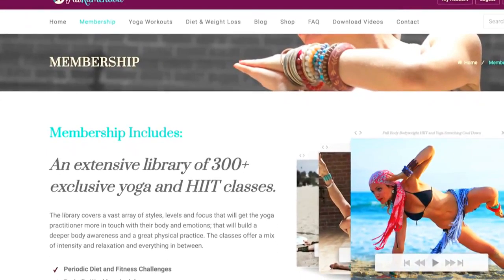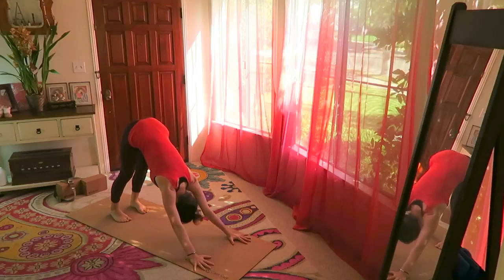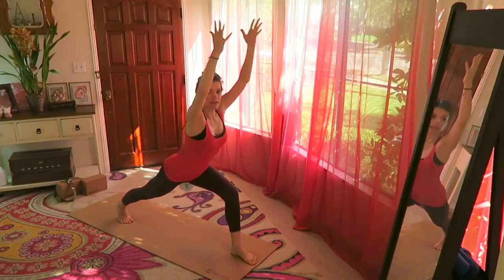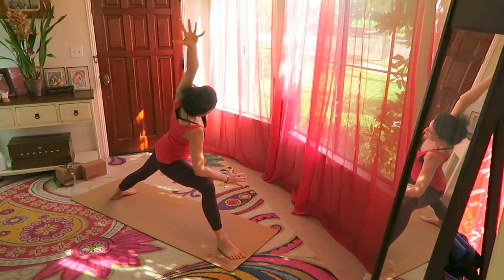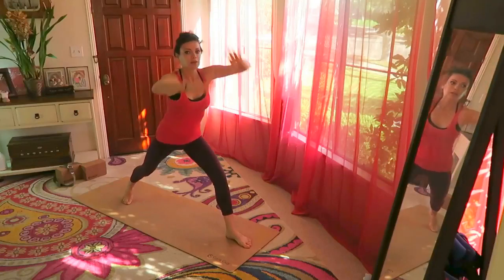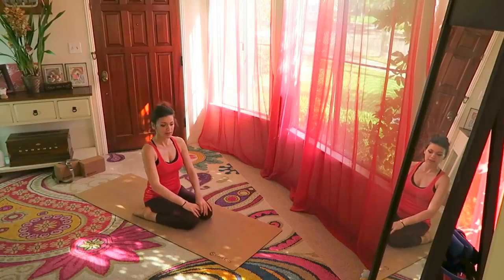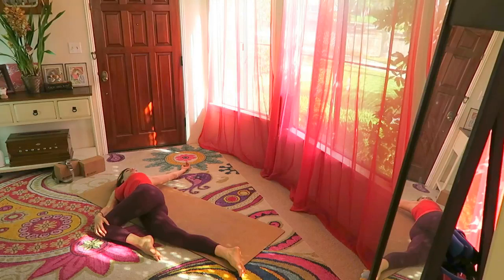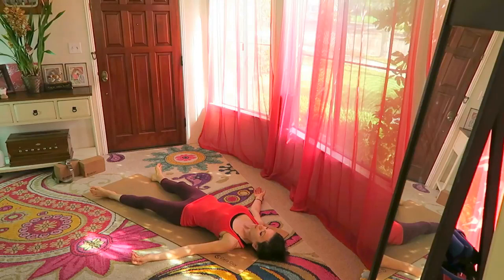Morning Beginner Power Yoga For Weight Loss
Morning Yoga For Weight Loss - 20 Minute Workout Fat Burning Yoga Meltdown Beginner & Intermediate